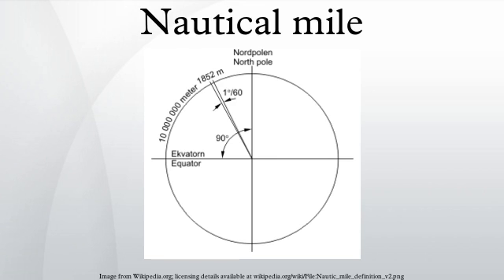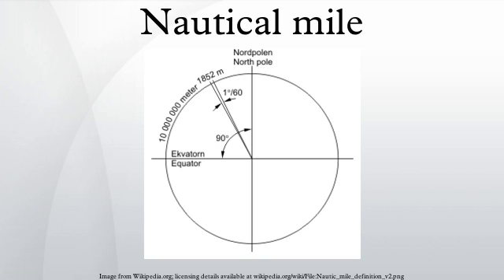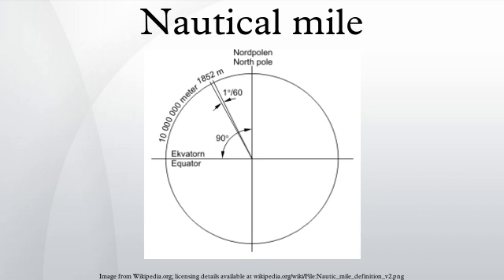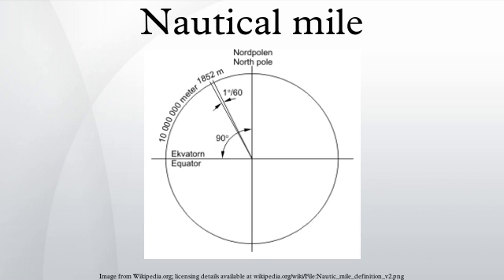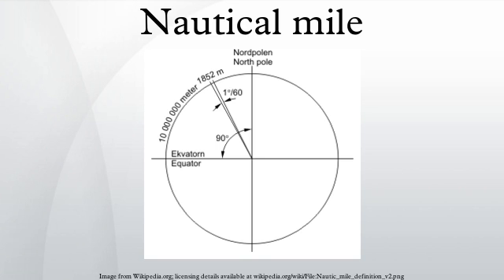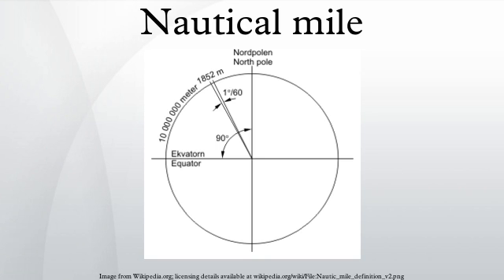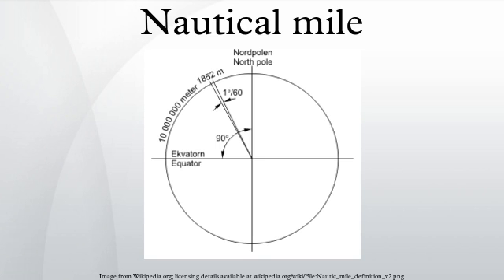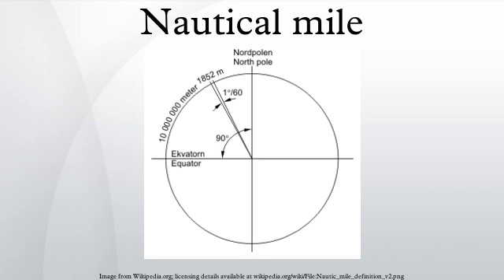Nautical mile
The nautical mile (symbol M, NM or nmi) is a unit of distance that is approximately one minute of arc measured along any meridian. By international agreement it has been set at 1,852 metres exactly (about 6,076 feet).
It is a non-SI unit (although accepted for use in the International System of Units by the BIPM) used especially by navigators in the shipping and aviation industries, and also in polar exploration. It is commonly used in international law and treaties, especially regarding the limits of territorial waters. It developed from the sea mile and the related geographical mile.